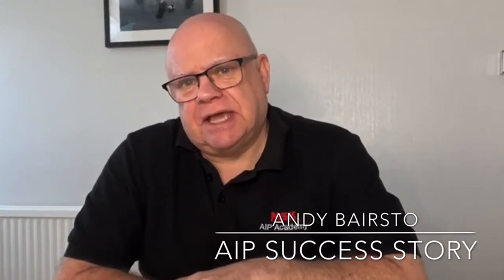UK Success Story - Food & Beverage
This short clip from Andy Bairsto describes an AIP Success Story where we saved an end user customer in the food and beverage sector over €240,000, by extending the Mean Time Between Failure on a critical bearing application.